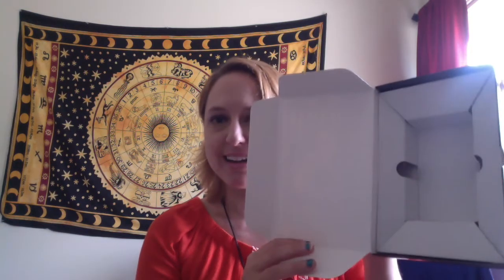Unboxing the Gilded Tarot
Don't forget to check out my daily forecasts on Instagram, Twitter and Facebook and my blog on Tumblr!